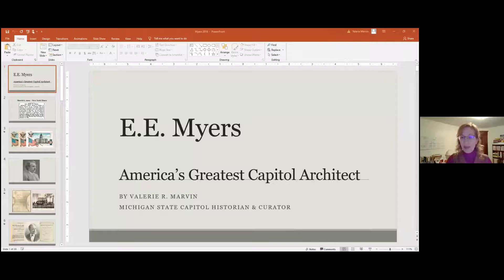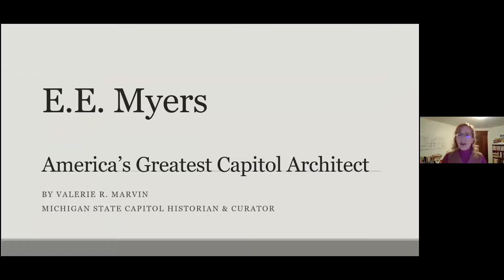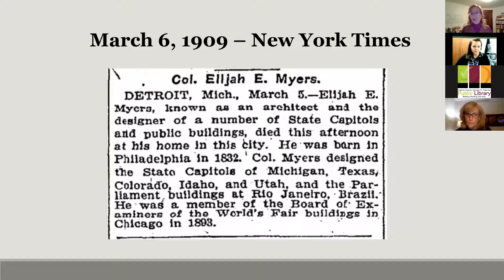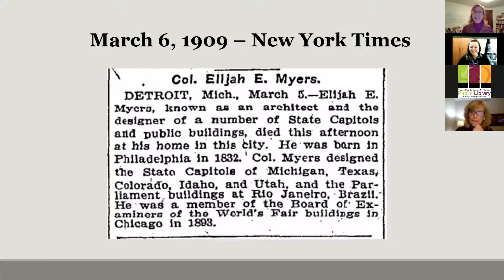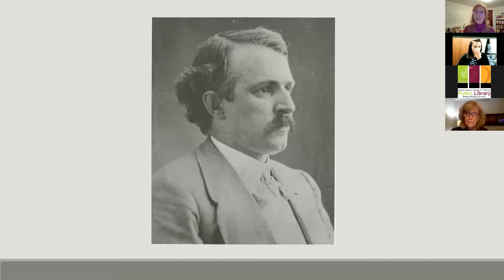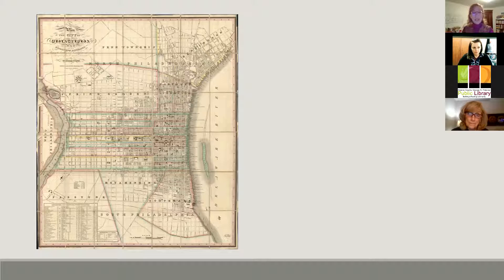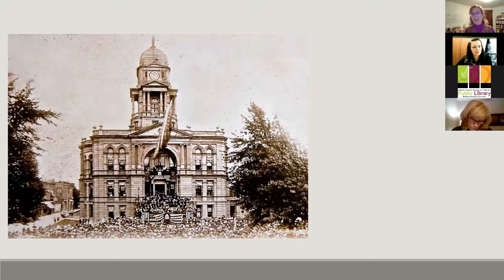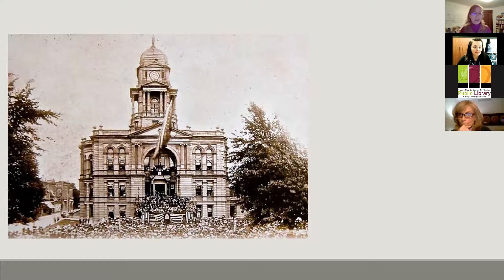E.E. Myers America’s Greatest Capitol Architect, with Capitol Historian, Valerie Marvin, 2/17/21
On March 6, 1909, the New York Times ran an obituary for Elijah E. Myers, who had died the day before. “Myers,” the author wrote, was “known as an architect and the designer of a number of State Capitols and public buildings.” In fact, Myers had, to his credit no less than five capitol designs – more than any other architect in American history. He also designed at least a dozen courthouses, and three major city halls. No other American architect did so much to shape the buildings in which our governments function. Among Myers’s greatest works is the Michigan State Capitol – his first and most pure state house, built between 1872 and 1878. The building opened to great acclaim on January 1, 1879, and was hailed for its scandal free construction and clean elegance. The building helped establish the dome as a symbol of American democracy, and launched Myers’s national career.

Myers also designed dozens of homes, churches, storefronts, schools, jails, asylums, libraries, and hospitals across the country. In an era when many people never ventured beyond their state lines, he erected buildings from Texas to Michigan, and California to Virginia. Yet today few people outside of Lansing, Denver, or Austin have ever heard his name. Who was this man? What circumstances brought about his success? And why is he today largely forgotten?

Talented, egotistical, ambitious, charming, difficult, and litigious, Myers embodied America’s Gilded Age. Learn about his fantastic rise to prominence – and his ultimate fall from grace - with Capitol Historian and Curator Valerie Marvin.

Bio: Valerie Marvin is honored to serve as the Historian and Curator of the Michigan State Capitol. A graduate of the University of Michigan (Bachelor of Arts in Russian Studies, 2005) and Eastern Michigan (Masters of Science in Historic Preservation, 2009), she lives with her husband David in a 1906 home in downtown Lansing.